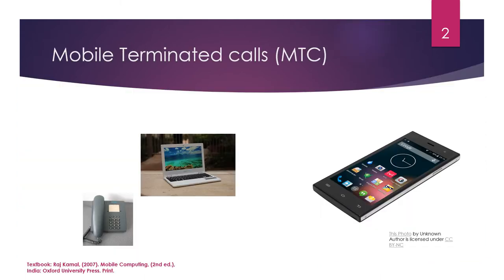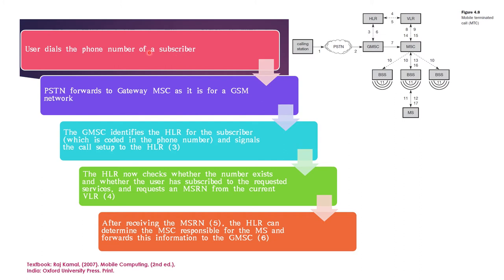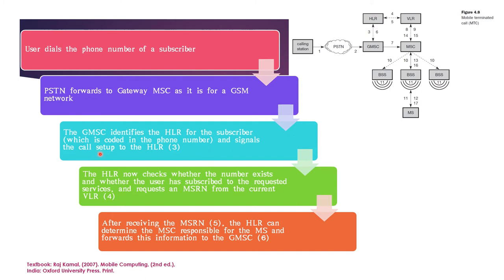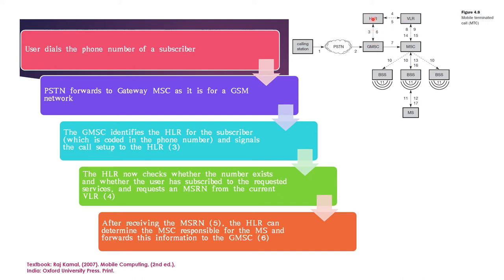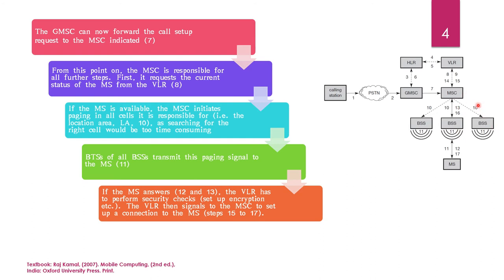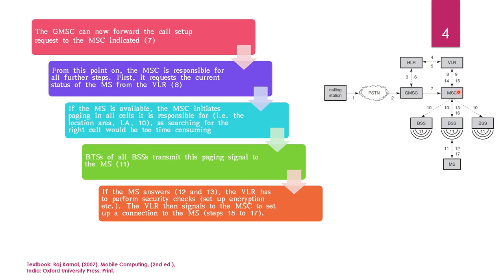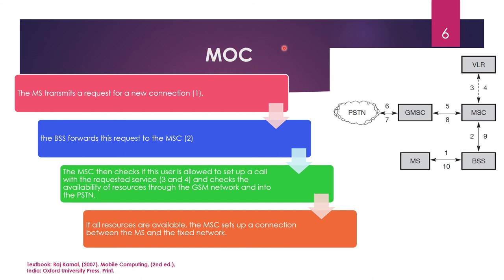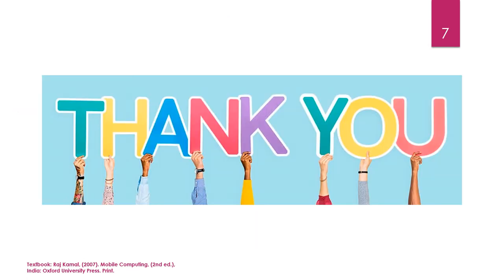Calling - MTC and MOC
Steps involved in Mobile Terminating Calls and Mobile Originating Calls